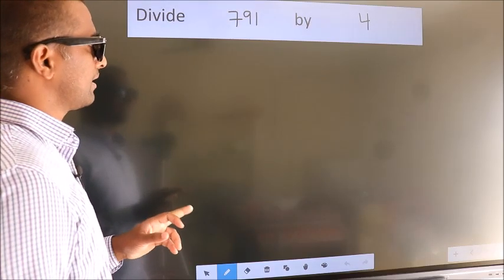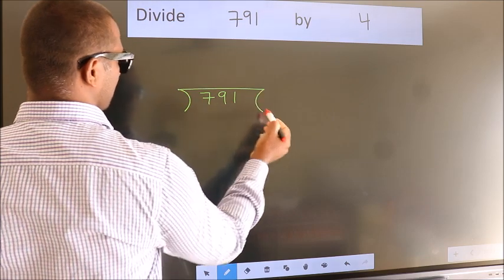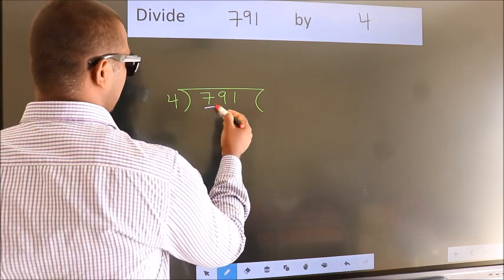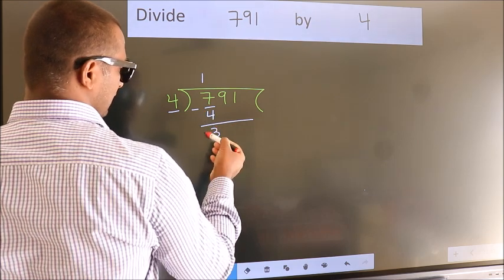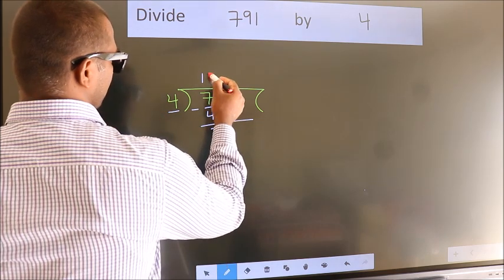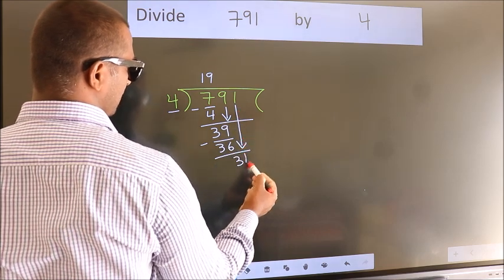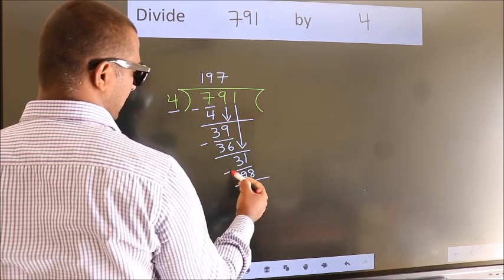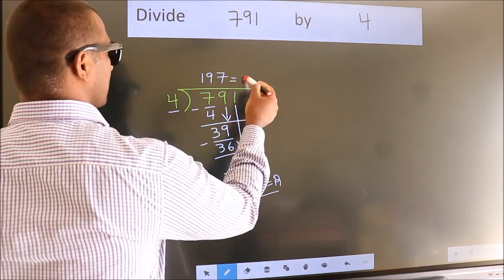Divide 791 by 4